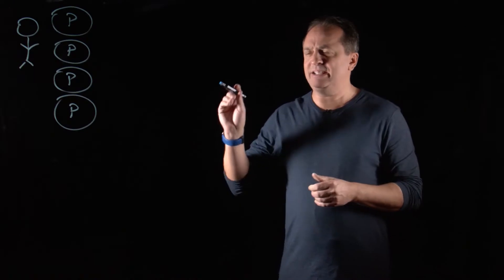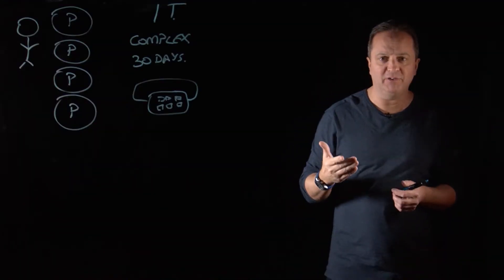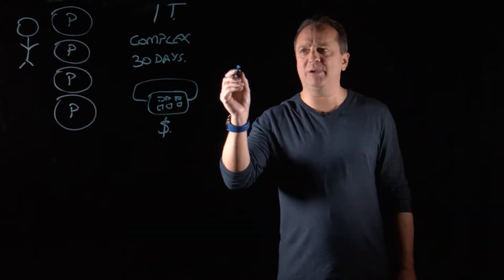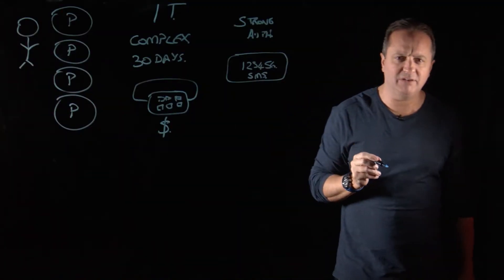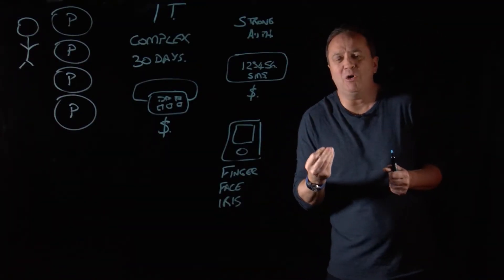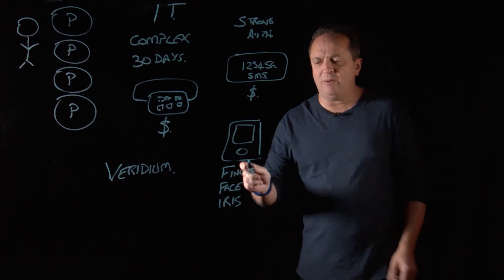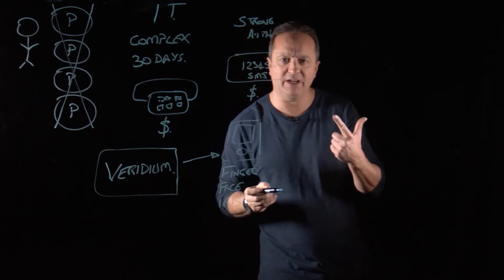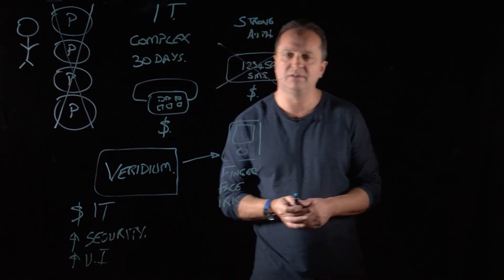The benefits of passwordless authentication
Veridium Chief Strategy Officer John Spencer explains how passwordless authentication leads to Increased security, a better user experience and lower IT costs.